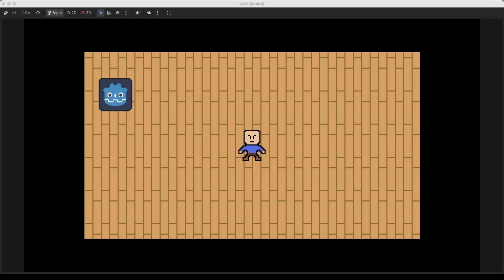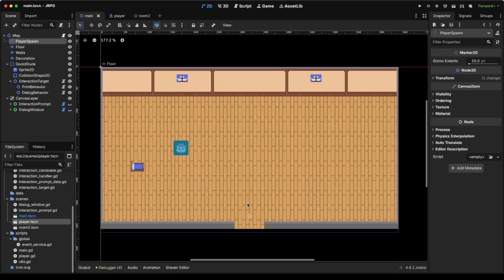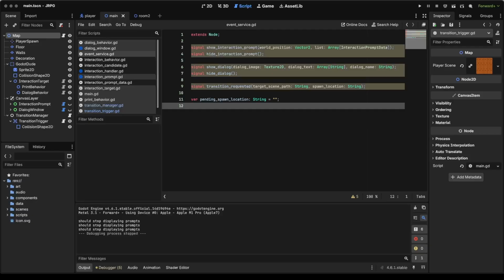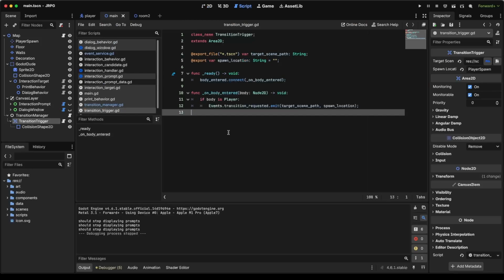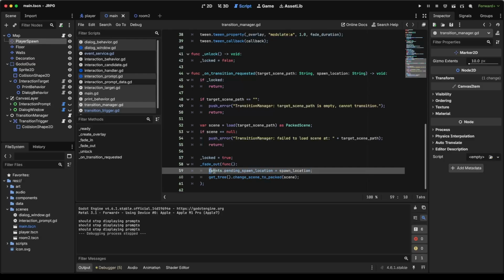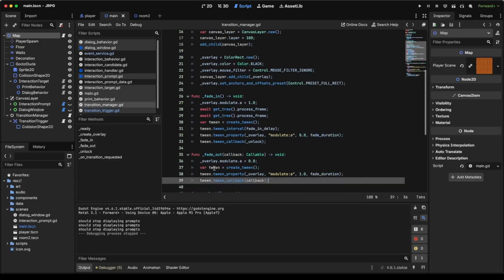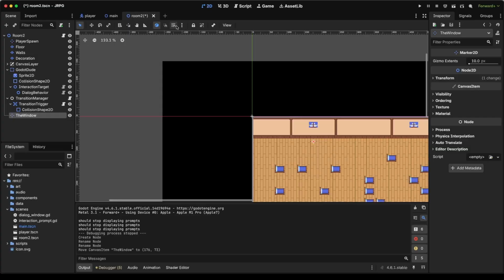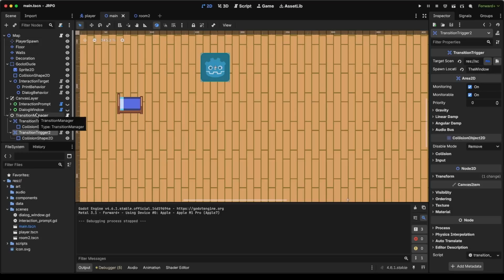Building an RPG in Godot - Scene Transition System (Week 5)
This week I built a reusable scene transition system for my JRPG in Godot.

I implemented smooth fade transitions, loading support, and a centralized Transition Manager that allows seamless movement between scenes while keeping the system modular and reusable.

The goal of this project is still the same: build a small but complete JRPG vertical slice and actually finish a game instead of endlessly restarting projects.

This is part of my weekly Godot devlog series where I share my progress, struggles, and what I’m learning while building a game from scratch.